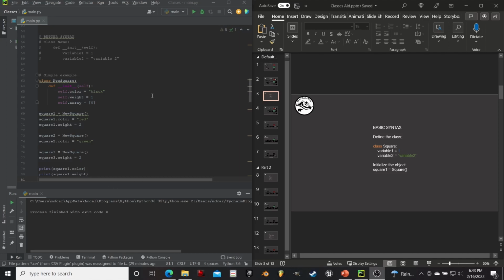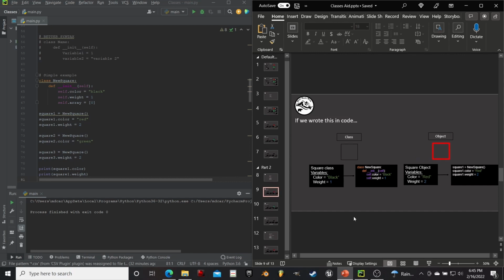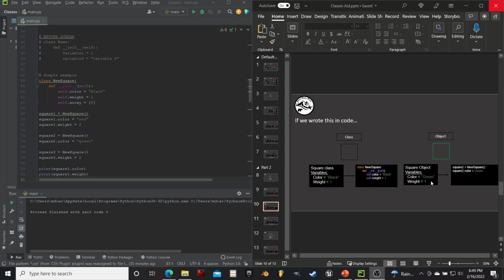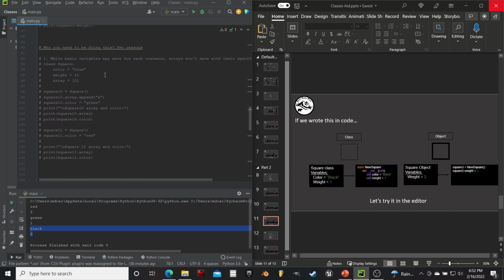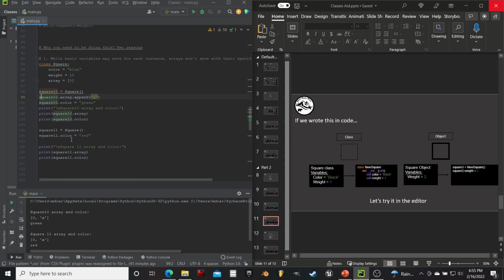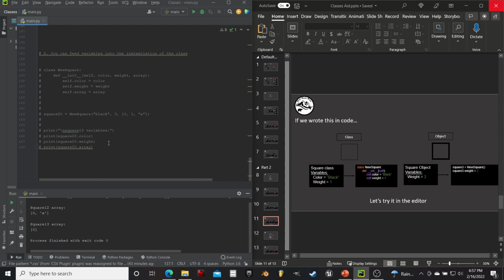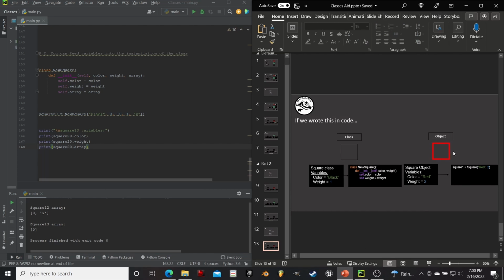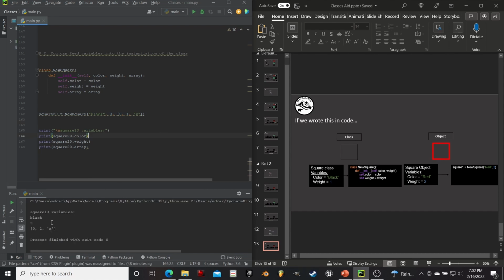Python Beginner - Classes Part 2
In this video, we review the basics of Python object oriented programming through the use of classes. This part emphasizes the importance of using the __init__() function to instantiate your objects created from a class.